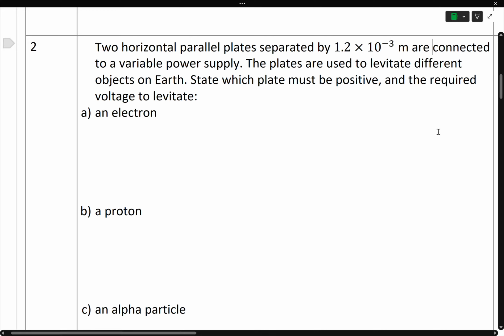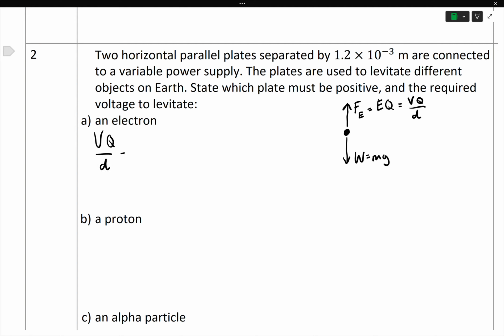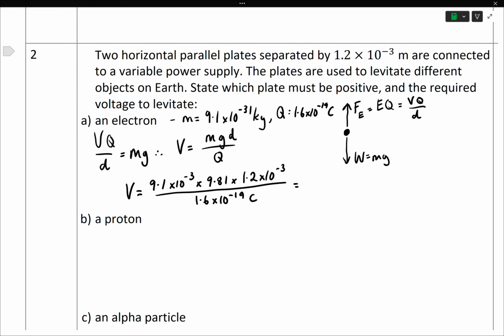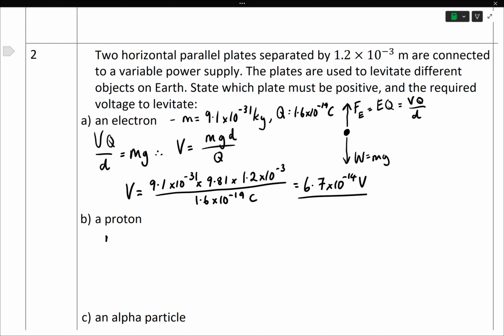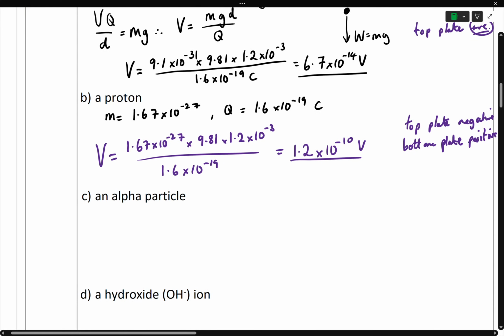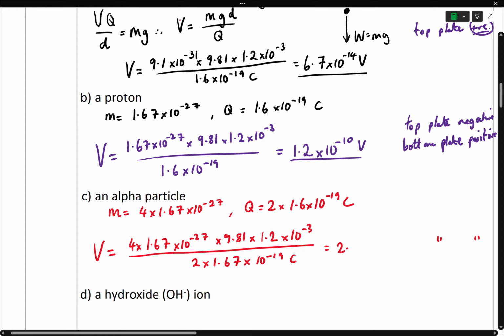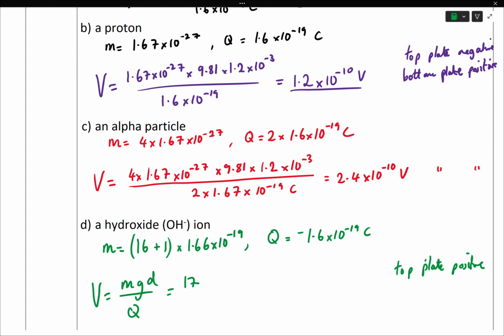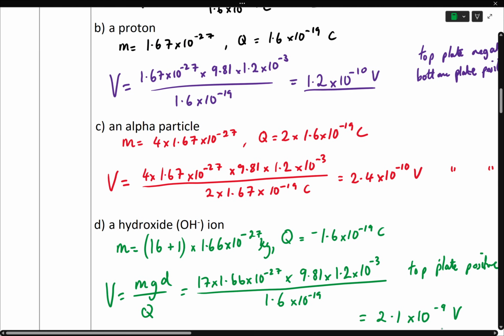VIB1: Electric Fields: Uniform Fields: Q2